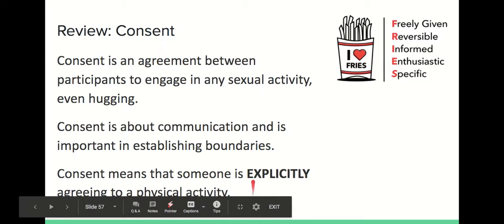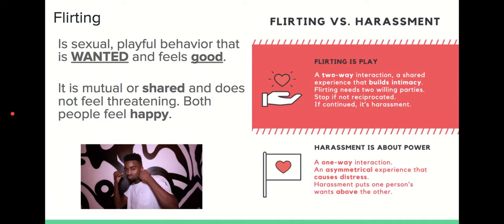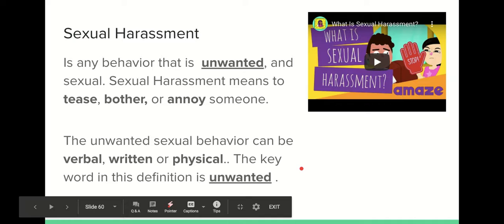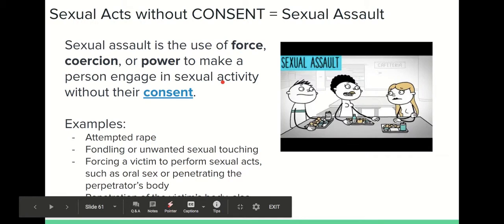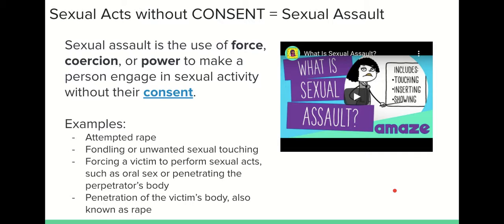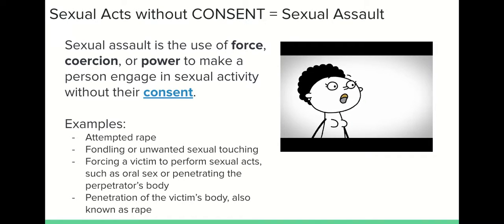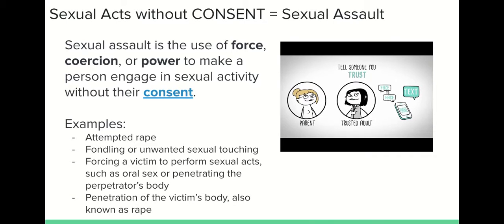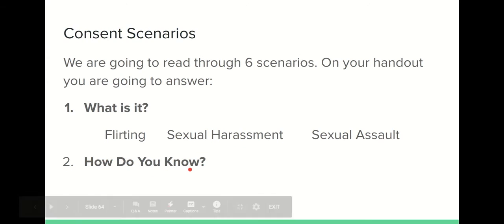U6C6 What if there is no consent?